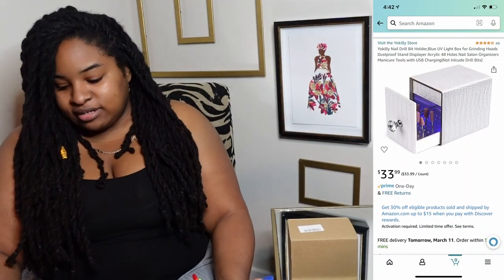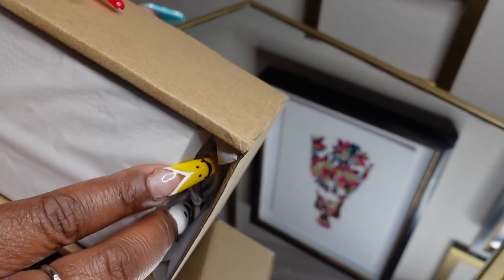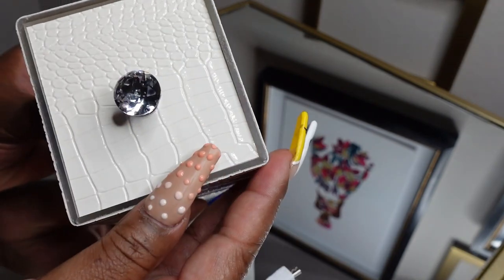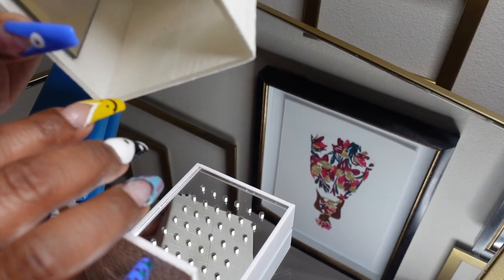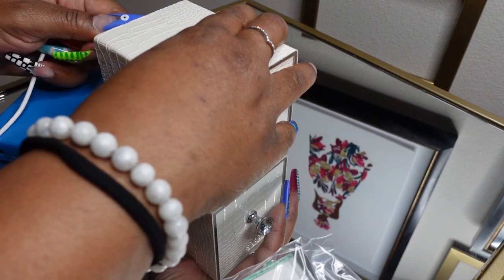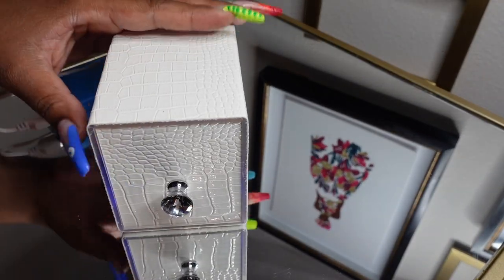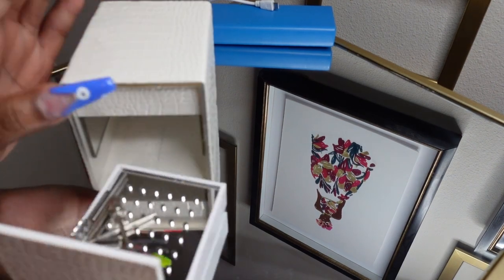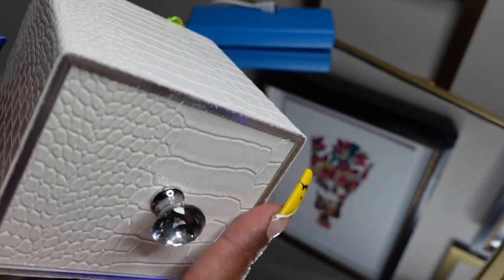UNBOXING AMAZON DRILL BIT STERILIZER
Hey y'all, I have been gone for a minute now I'm back again ! Looking forward to start new chapter in my life as a nail tech. This is an item I found on amazon and I have been enjoying it so far! It stays charged for two days!!! on 4-5 hours charge time ! Thank you guys for watching ❤️ you lots kisses!

DESCRIPTION :
Yokilly Nail Drill Bit Holder,Blue UV Light Box for Grinding Heads Dustproof Stand Displayer Acrylic 48 Holes Nail Salon Organizers Manicure Tools with USB Charging(Not Inlcude Drill Bits)